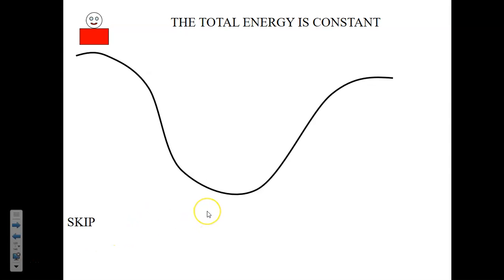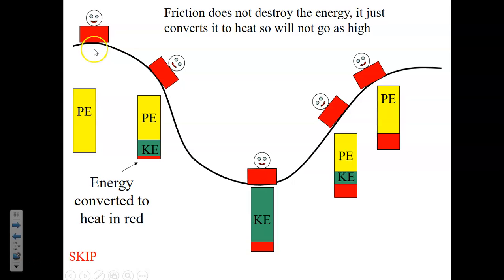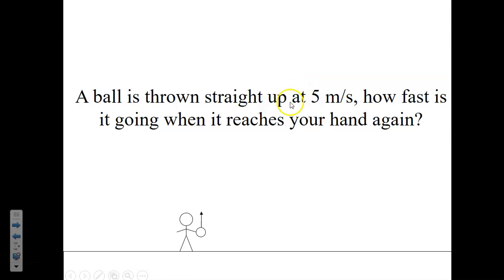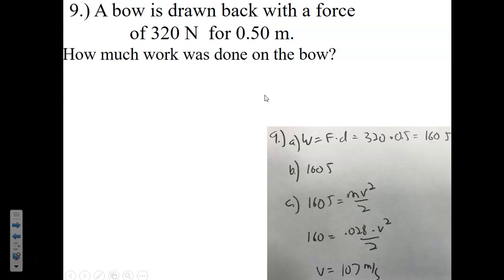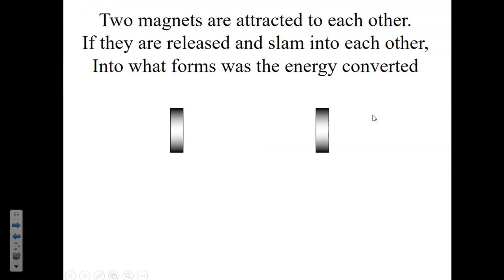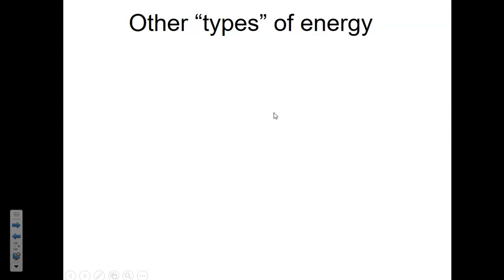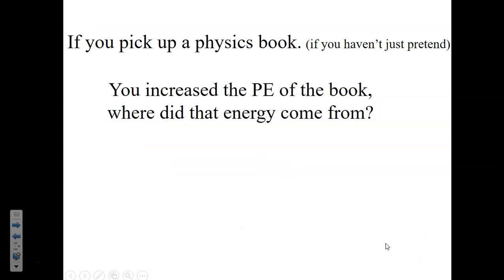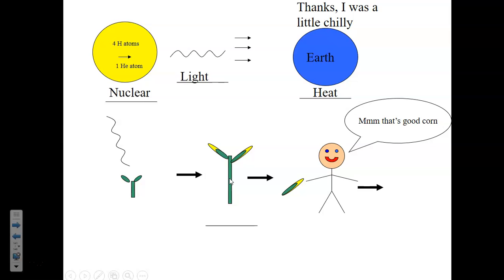HTIP 6-5 more energy conversions